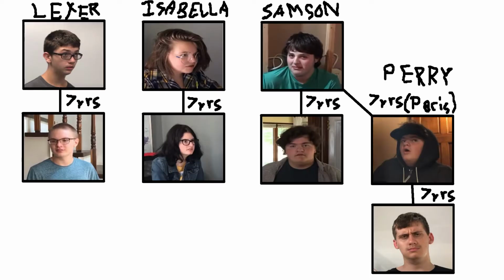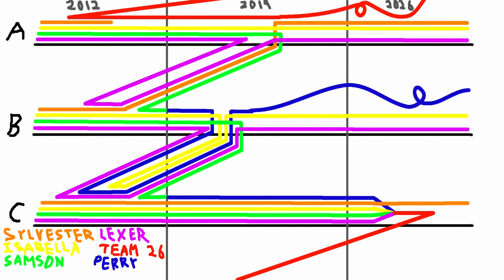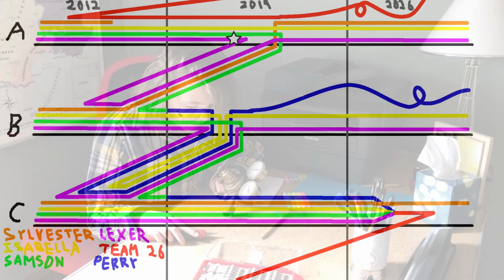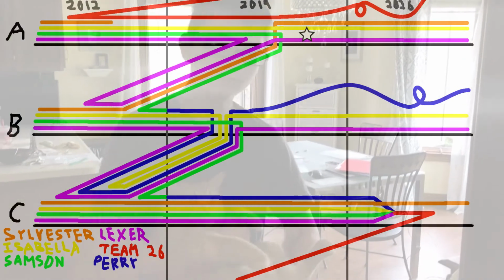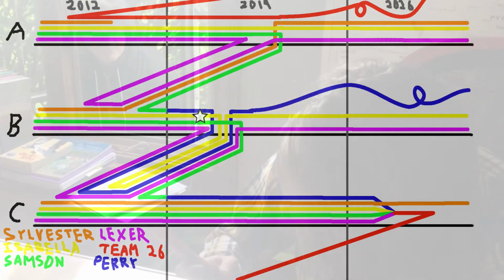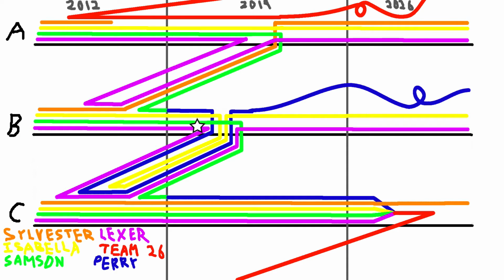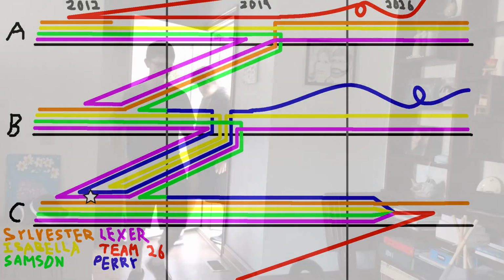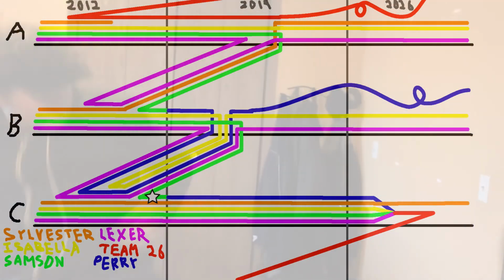LISP EXPLAINED! Characters, Timeline, Mysteries, and more Shenanigans explained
pretty whack, huh?